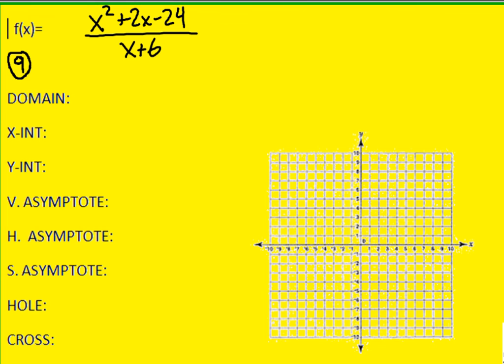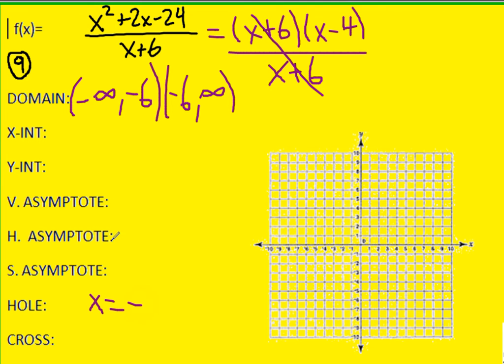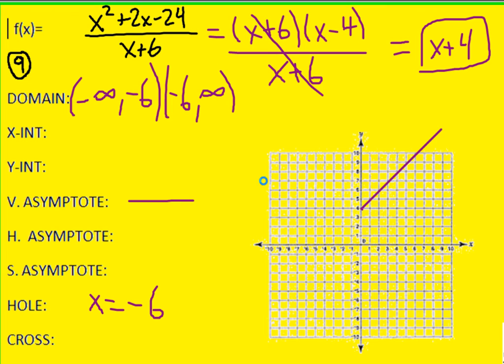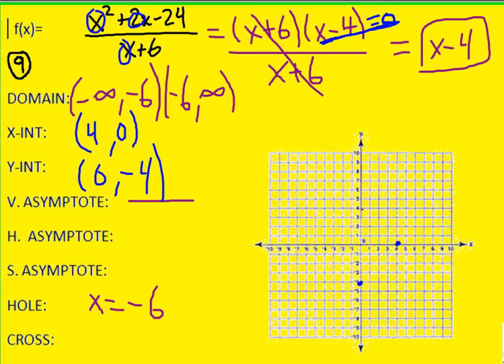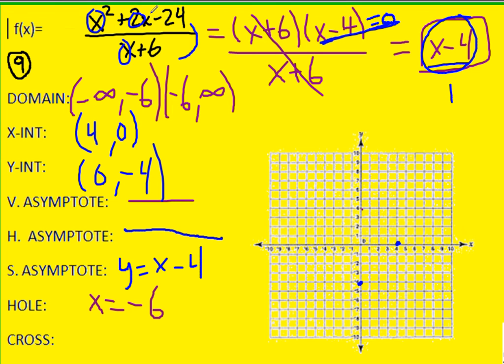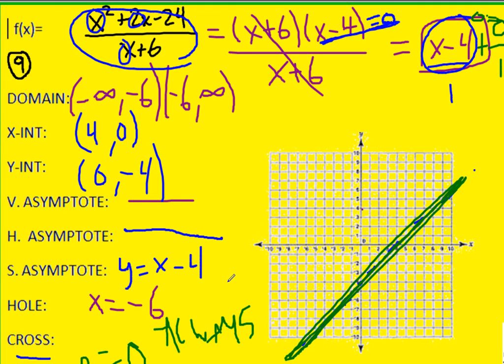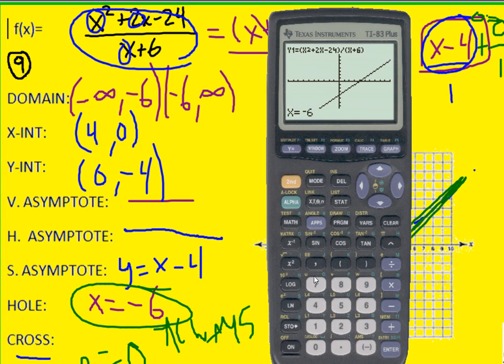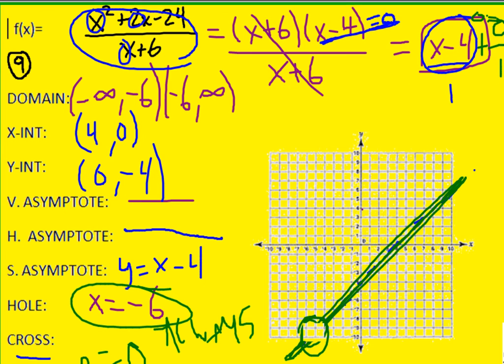Graphing Rational Functions Ex9